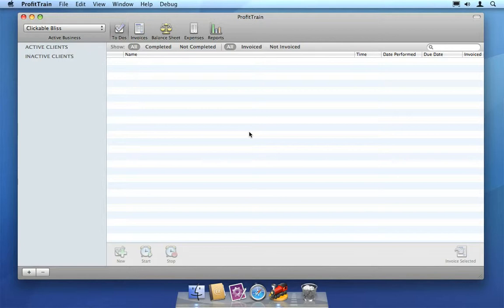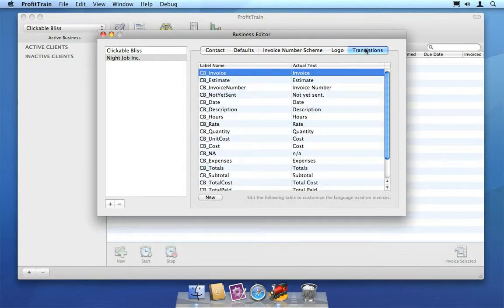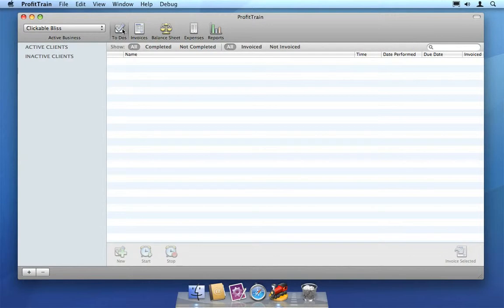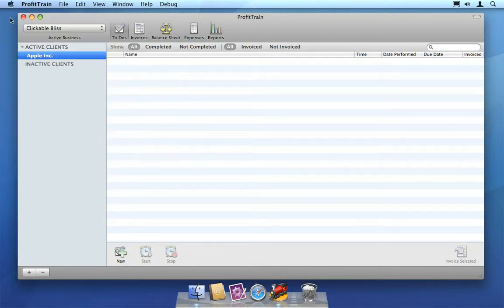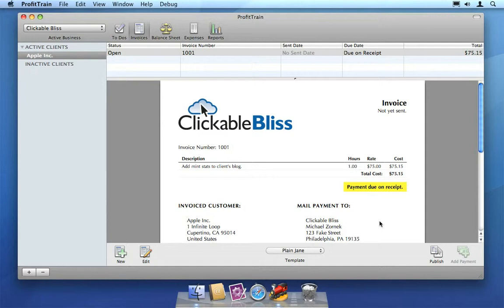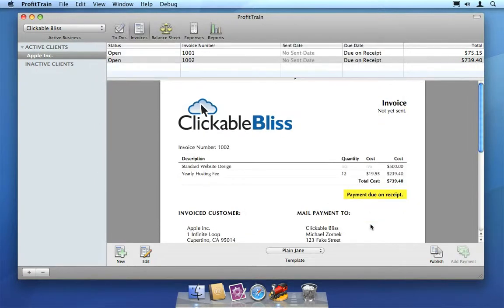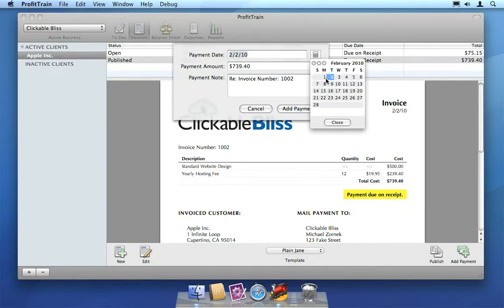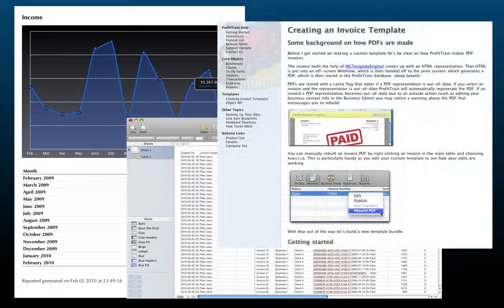Introduction to ProfitTrain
ProfitTrain is an invoice program for Mac OS X. This is a short introduction video to help people get started using it.